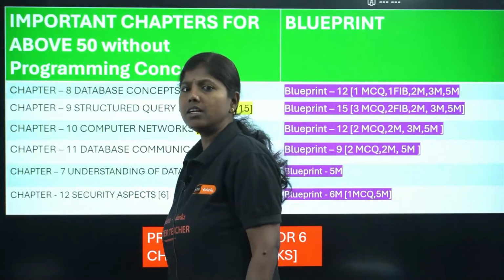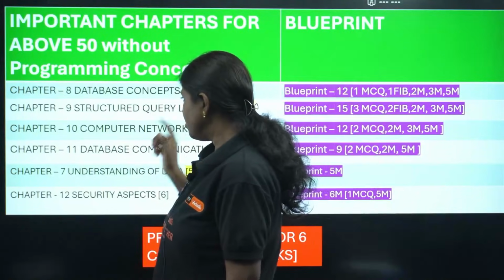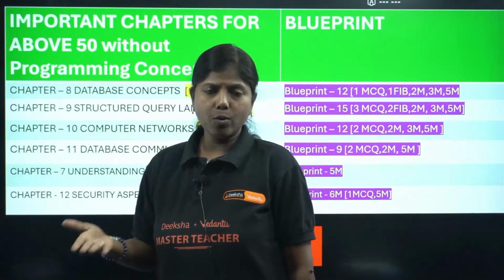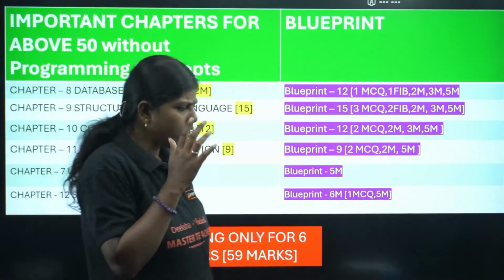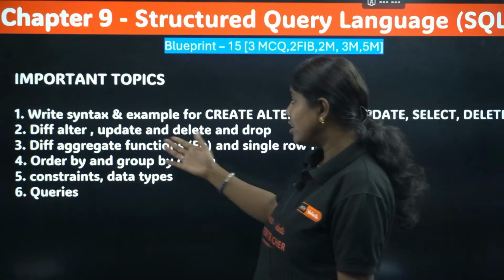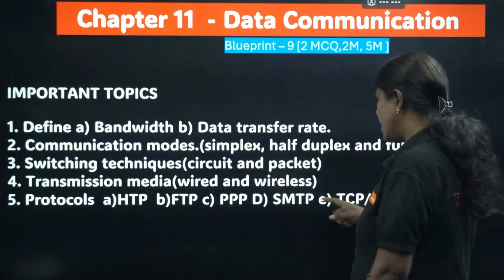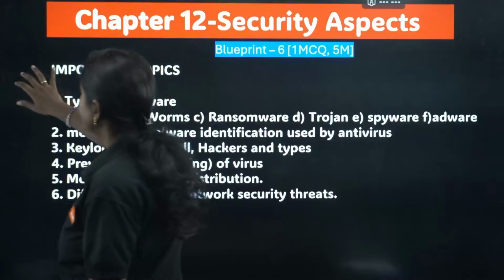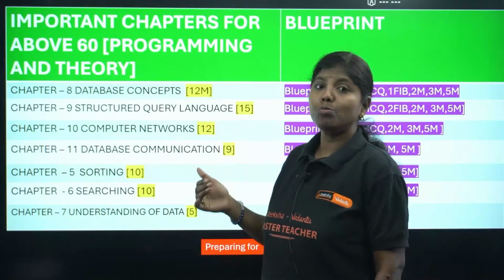🔥 7 Chapters = 60+ Marks in 2nd PUC Computer Science | No Programming Needed 💯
Learn how to score 60+ marks in 2nd PUC Computer Science without focusing on programming.
This video explains the 7 most scoring theory chapters that can help you maximize marks in the Karnataka 2nd PUC Computer Science Board Exam 2026.

Perfect for students who want a smart strategy for last-minute preparation.

🙋 Important Videos for KCET 2026 Exam:
📘 All About KCET 2026 – 🛣️ Roadmap, 📚 Study Plan, 📖 Books & 🔗 Resources: